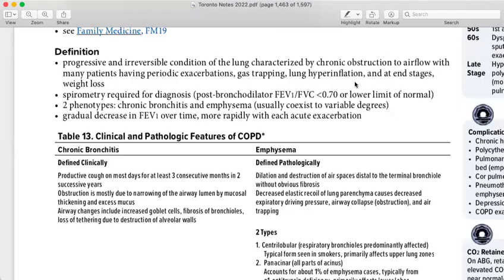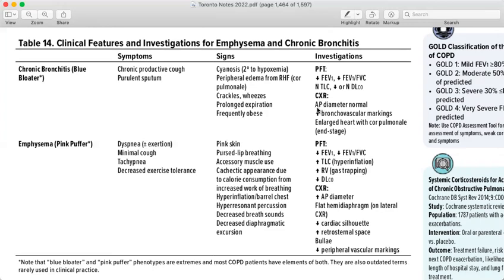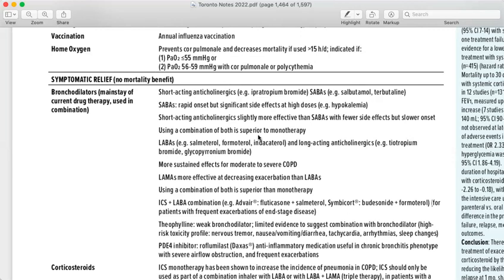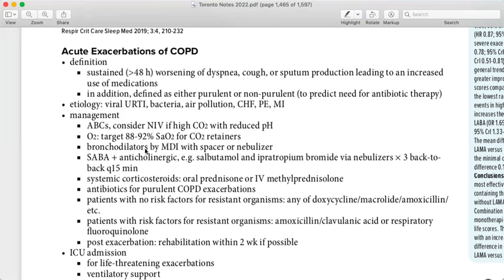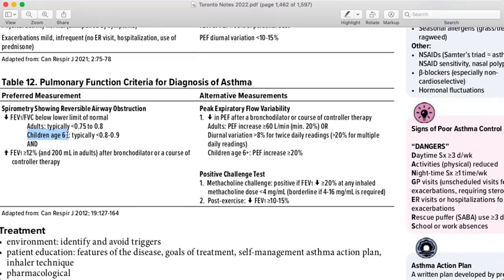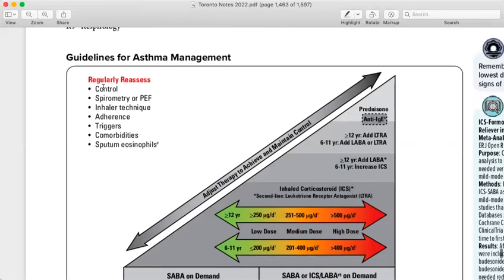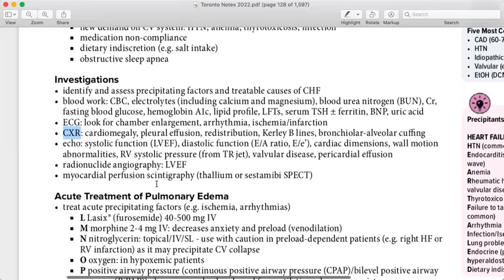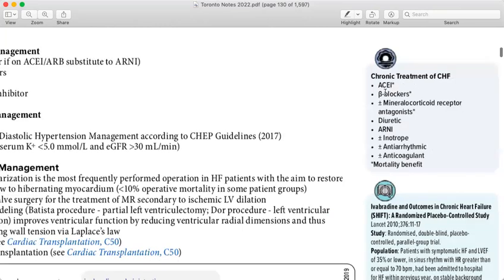RESPIROLOGY +CARDIO/ CRASH COURSE / DAY 3/Dr Kainat Mirza